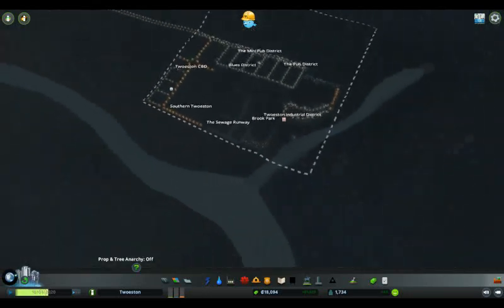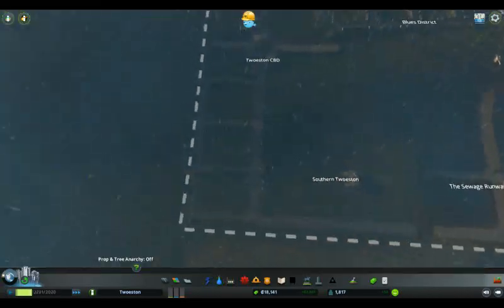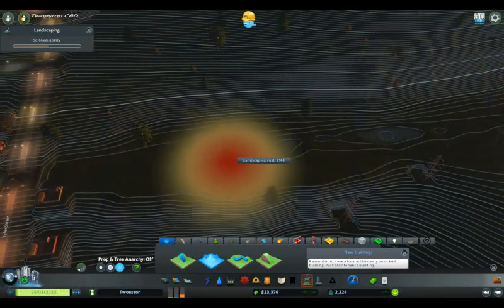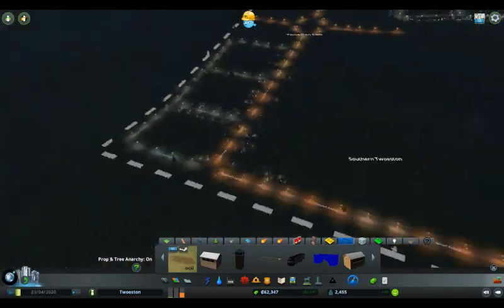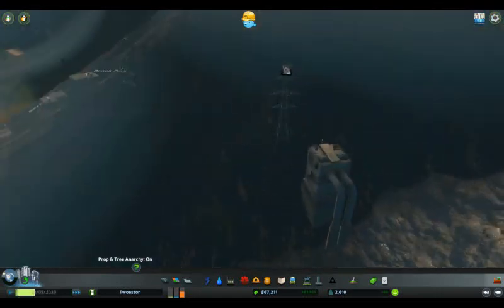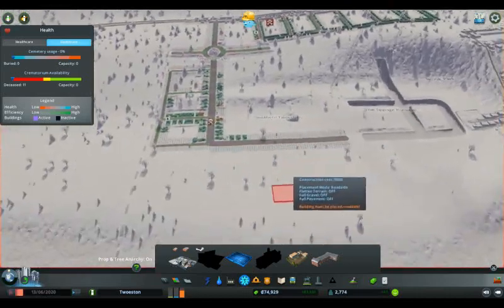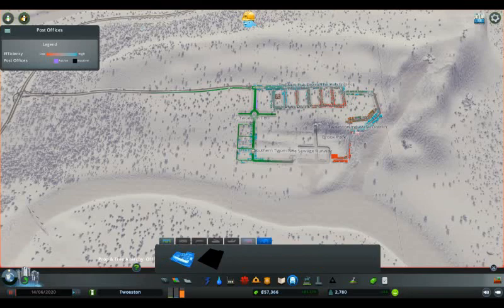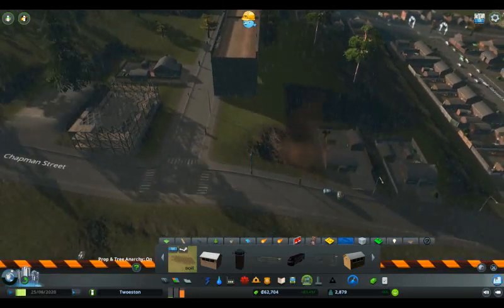Cities Skylines - S1E3 - Lovely Jubbly British Bridge!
In today's episode of Cities Skylines, we build a nice British terrain (flipping bumpy terrain I hate u)